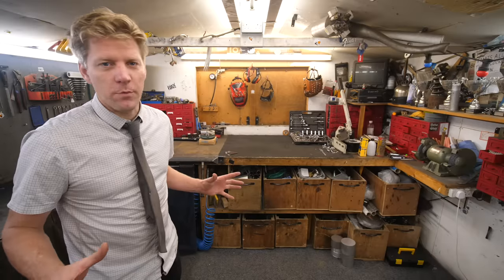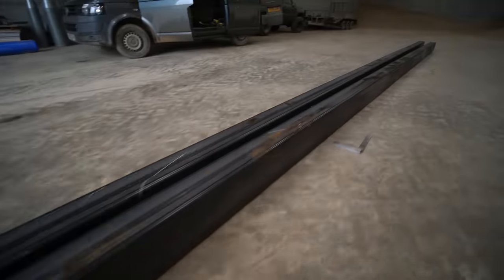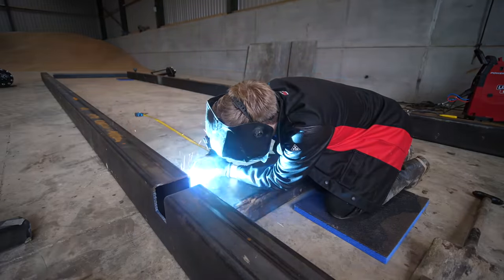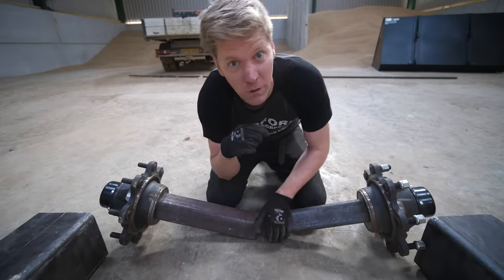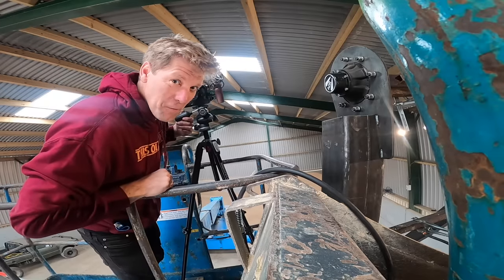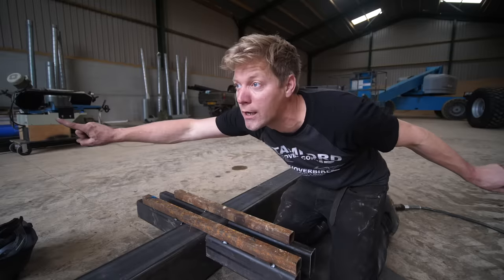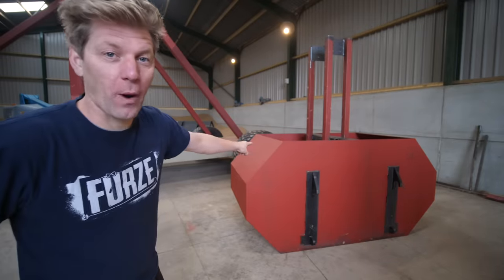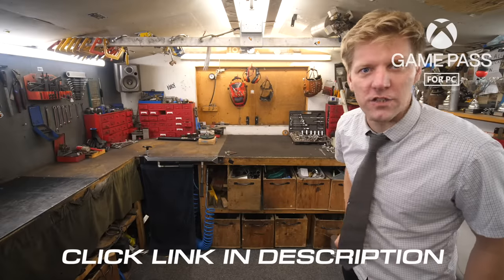MASSIVE Trebuchet/Catapult BUILD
Its as big as we could make it without it getting stuck in the warehouse.

Music

2nd Track is called "Once in a while" by "StereoKeys"

3rd Track is called "Napalm Sunshine" by "Lying For Friends

4th Track is called "Dish Pig" by "Ghost Bumps"

5th Track is "The Best I Never Had" by "Braincoats"